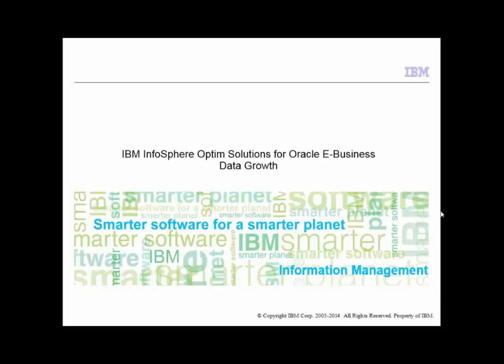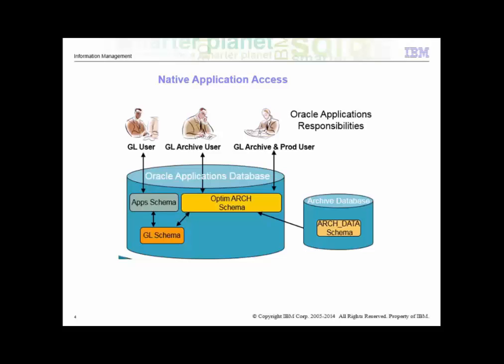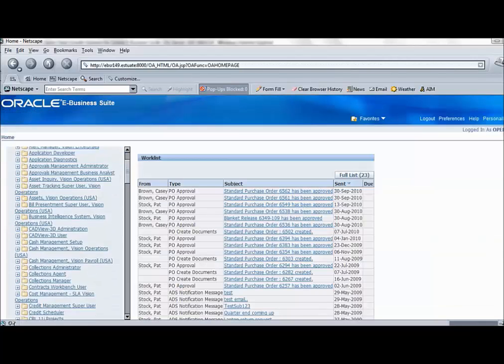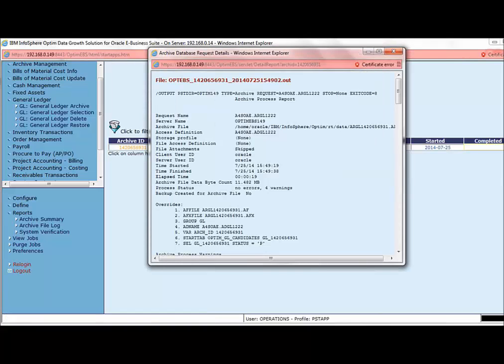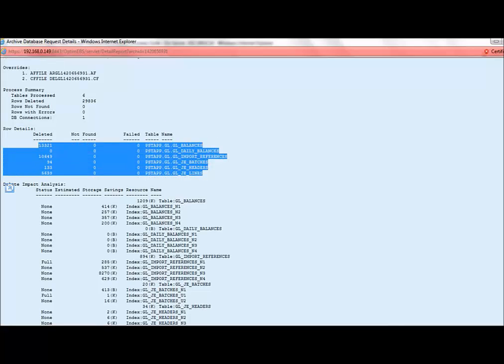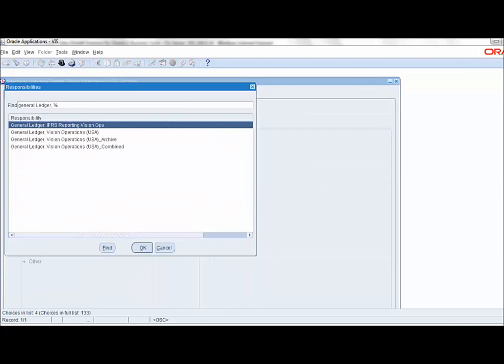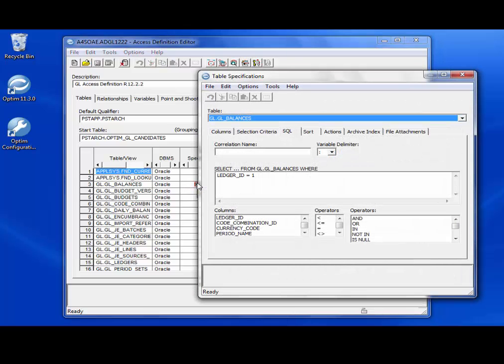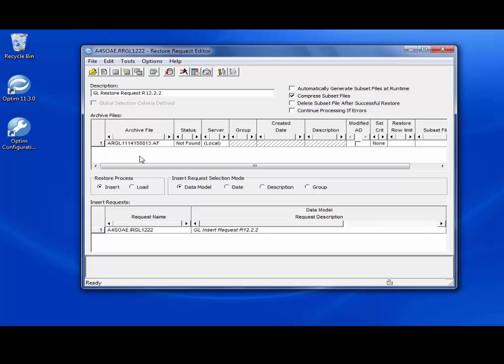IBM InfoSphere Optim Data Growth Solution for Oracle E-Business Suite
IBM Optim Data Growth Solution for Oracle E-Business Suite delivers measurable benefits, enabling sites to control infrastructure costs and streamline application upgrades by archiving historical Oracle E-Business Suite transactions. The resulting smaller database often helps improve performance. Using the Optim Console, sites initiate archive and restore requests by specifying processing criteria such as transaction date or status. Optim applies application-specific functional condition checks, ensuring that each archived transaction record represents a historical reference snapshot of business activity. Sites can easily access, query, and report on archived records, using the familiar Oracle E-Business Suite interface.